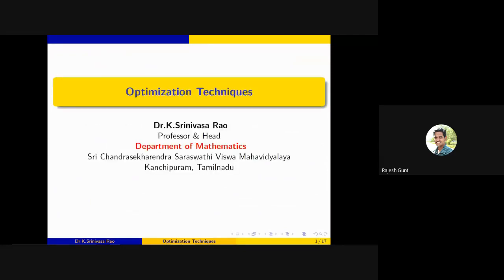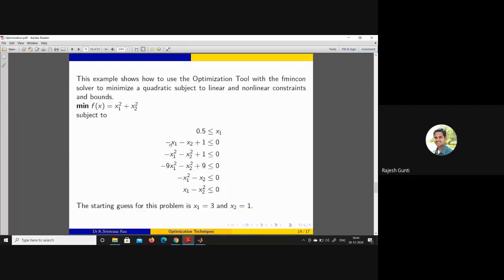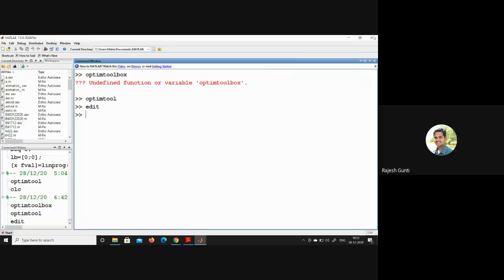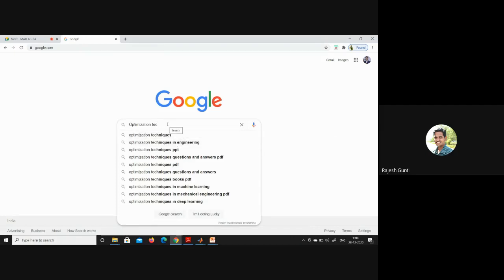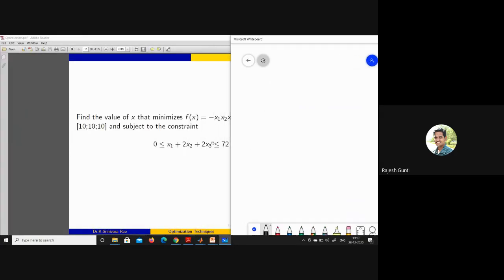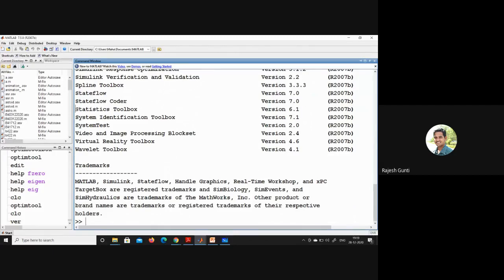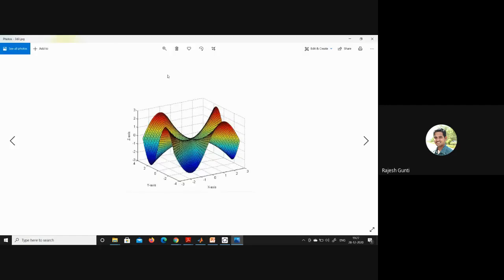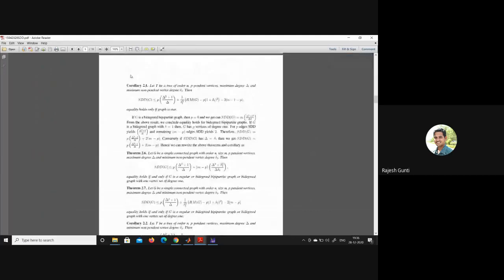MATLAB CLASS 26: MATLAB Programming